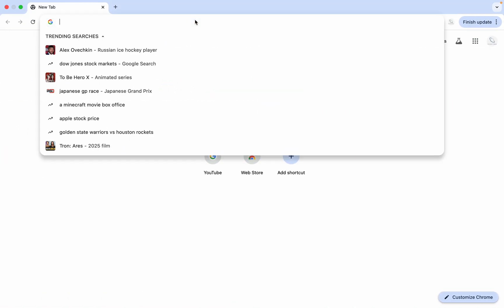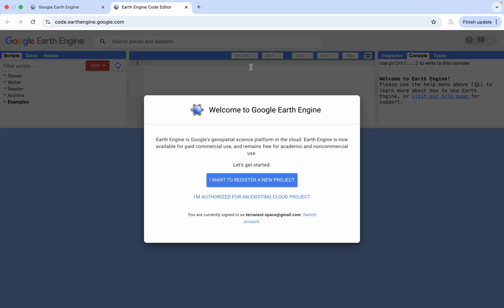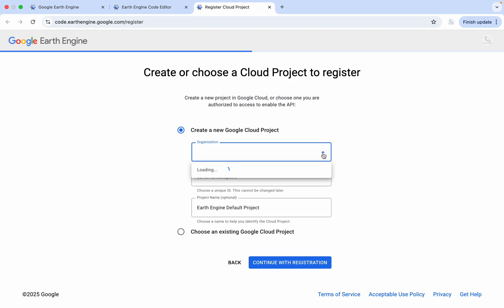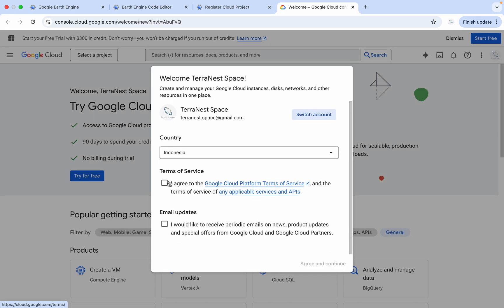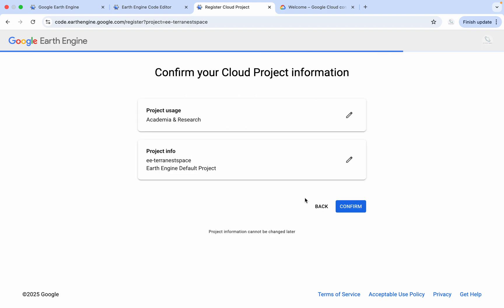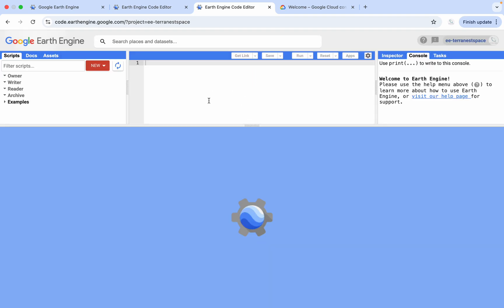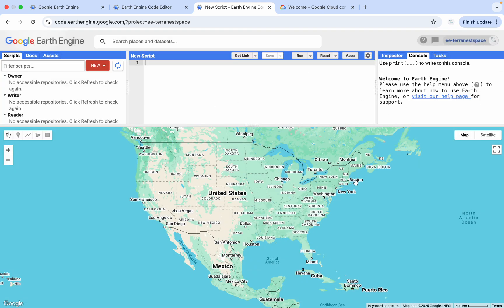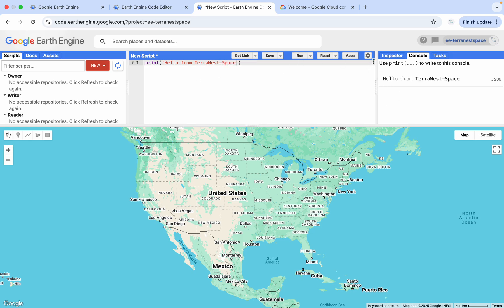Google Earth Engine: How to Register & Get Started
Welcome to TerraNest-Space with Riska! In this video, I’ll guide you step-by-step through the process of creating a Google Earth Engine account — perfect for beginners.

Whether you're interested in forests, land use, or climate change, Earth Engine is a powerful tool to get started. No coding experience needed — just follow along!